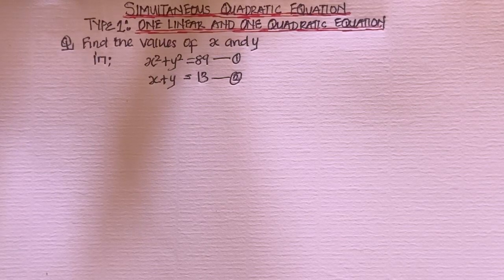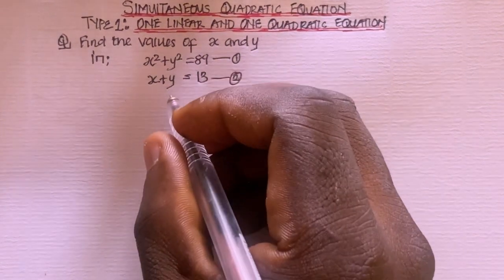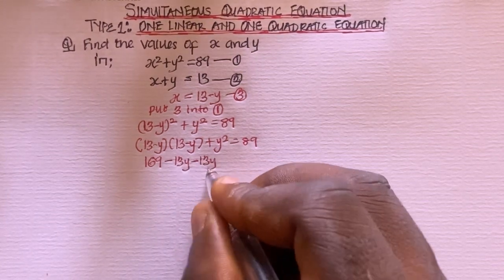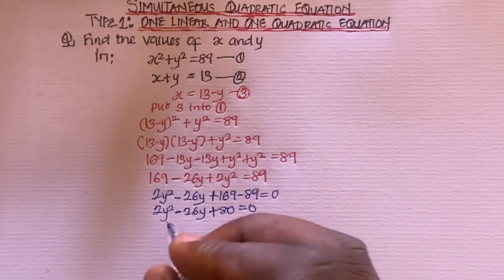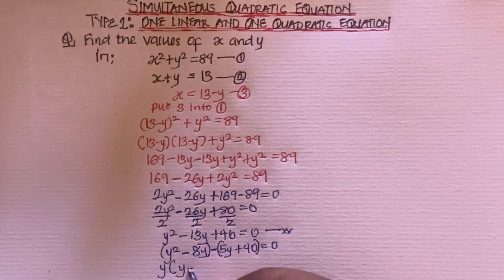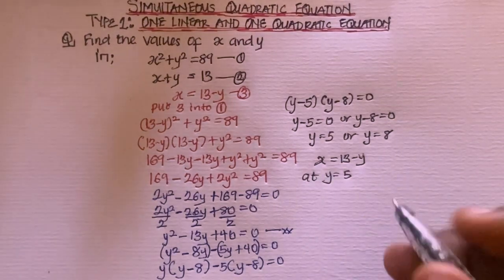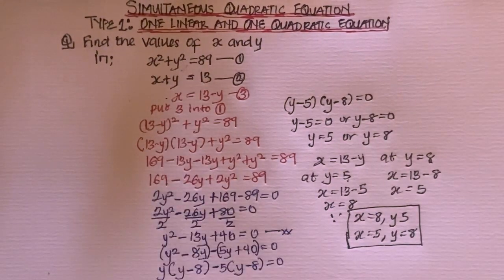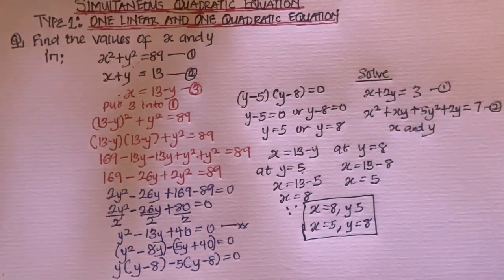HOW TO SOLVE SIMULTANEOUS EQUATION WITH ONE LINEAR AND ONE QUADRATIC EQUATION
In this video I’ll be showing you guys how to solve simultaneous equations
When solving simultaneous equations with a linear and quadratic equation, there will usually be two pairs of answers. Substitute y = x + 3 into the quadratic equation to create an equation which can be factorised and solved. If the product of two brackets is zero, then one or both brackets must also be equal to zero.